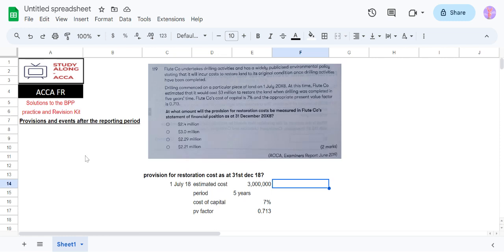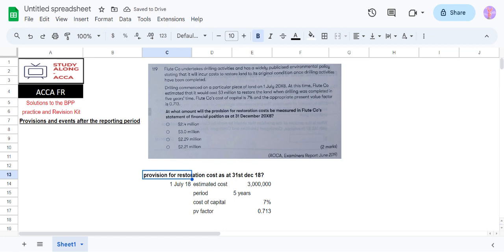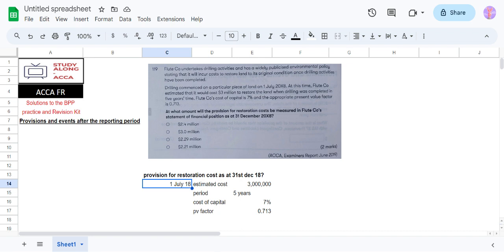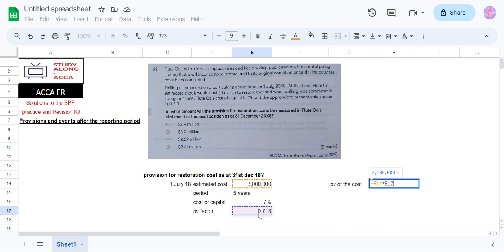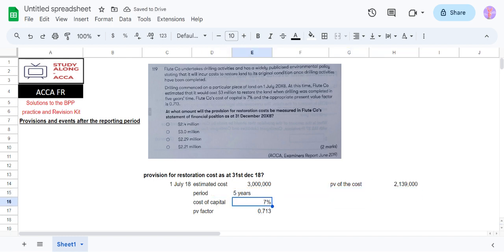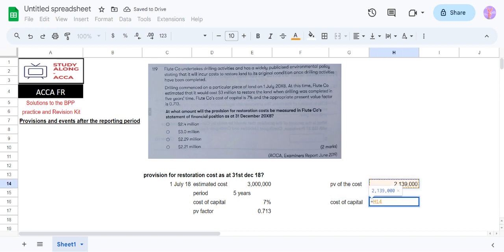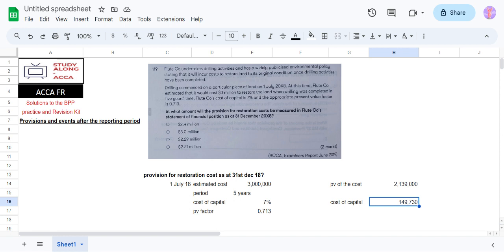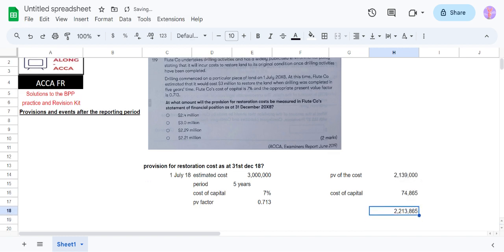ACCA FR Provisions and events after the reporting period 119